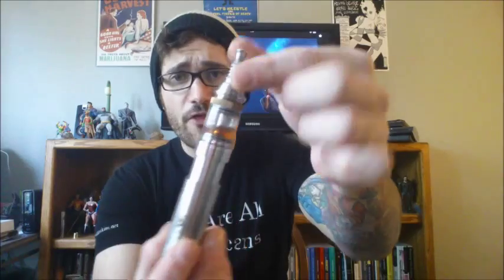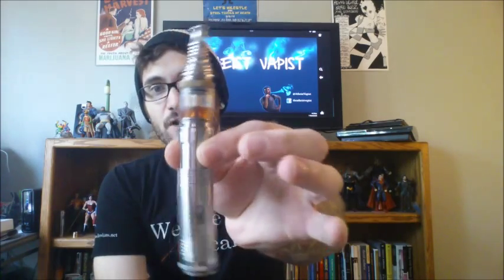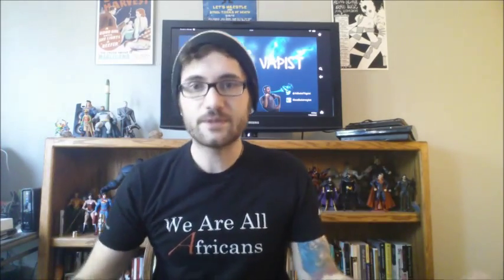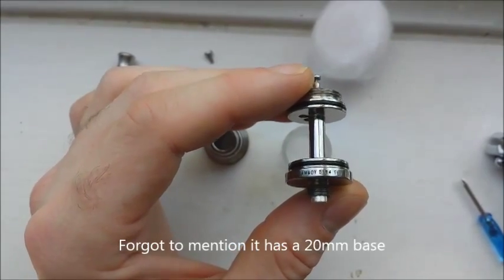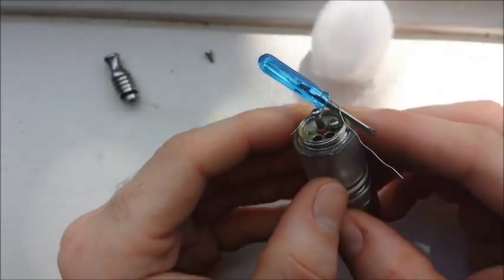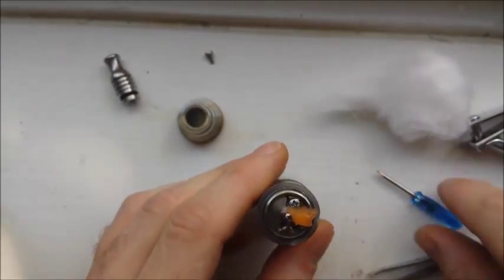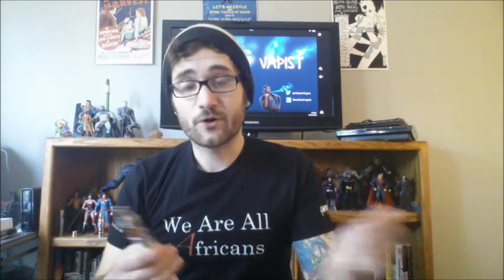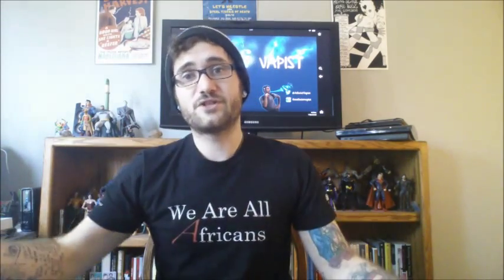SteamBoy Storm Rider 2.1 All Original RBA Review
Hey YouTube! I've got an all Original RBA, The Steamboy Storm Rider 2.1! Im not gonna lie, this was a frustrating build... But it made for some interesting video! Apologies ahead of time for the cursing... And apologies to those of you who rock the Steam Boy! Im sure it becomes easier with practice, and most of all, patience!

Also, if you have a second, check out this Kick Ass band, Facebook.com/badandtheugly